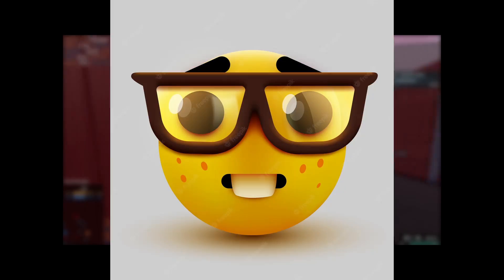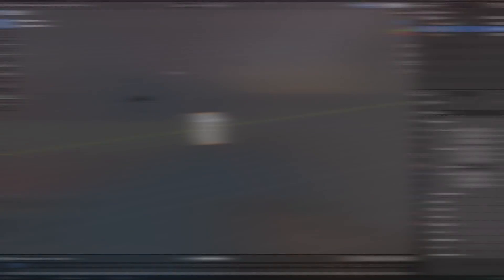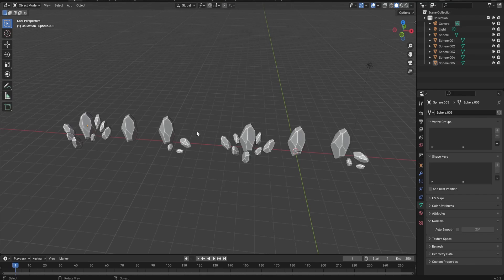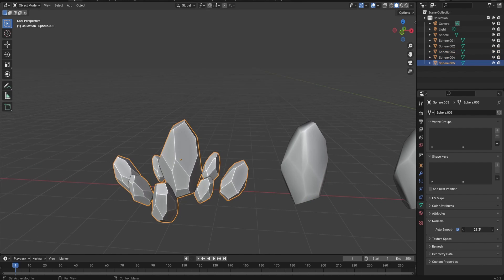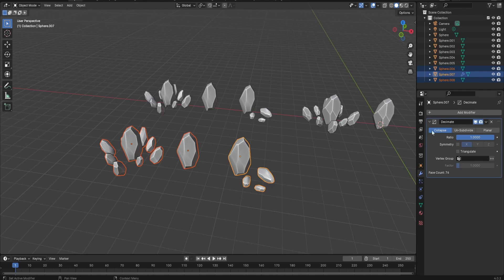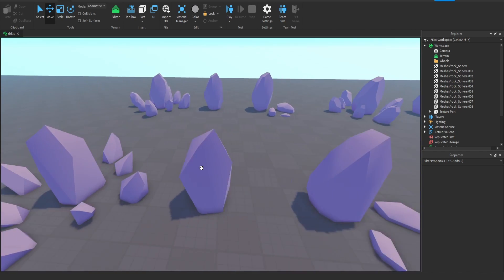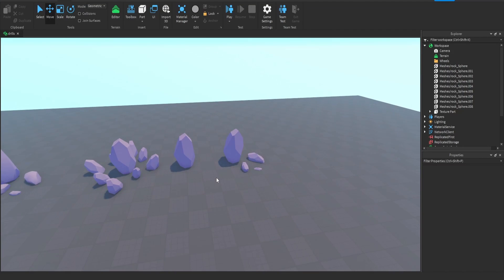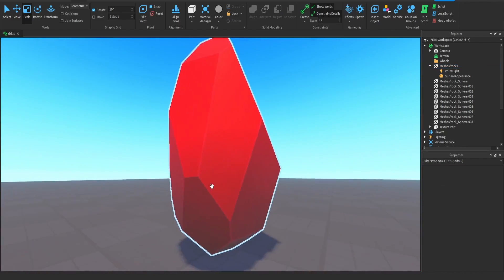How to come up with your own style Roblox Studio (TUTORIAL)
Title:How to come up with your own style Roblox Studio (TUTORIAL)